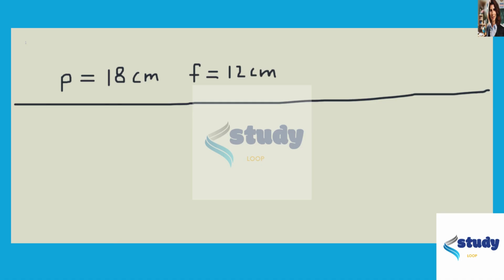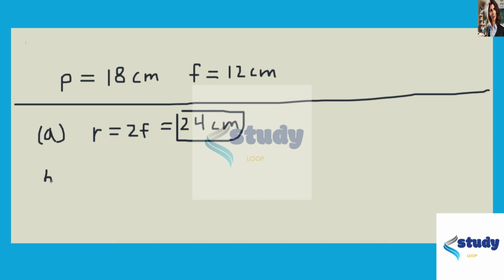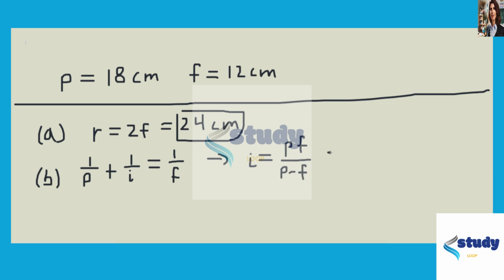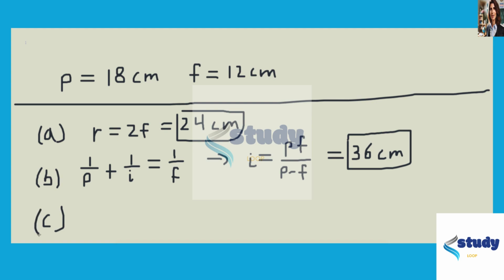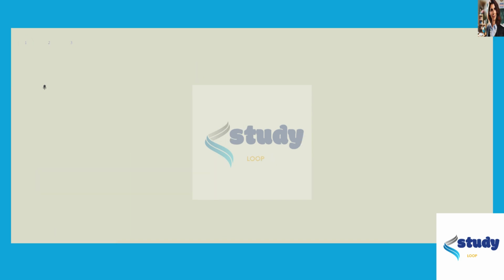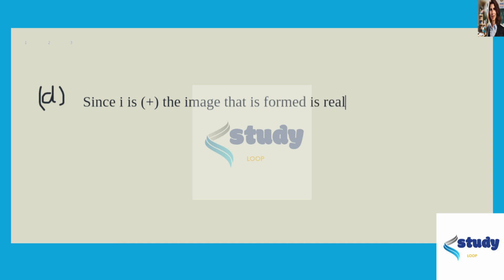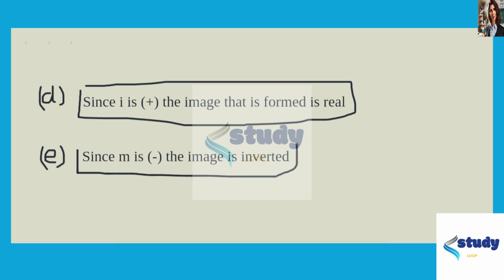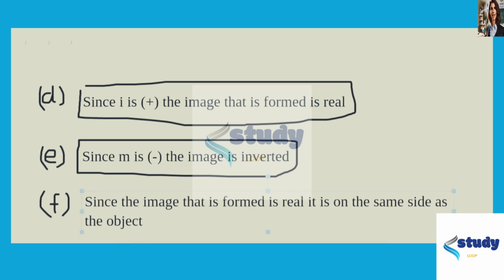[Physics] 9 through 16. 12, 9,1, 13 Spherical mirrors. Object stands on the central axis of a spher